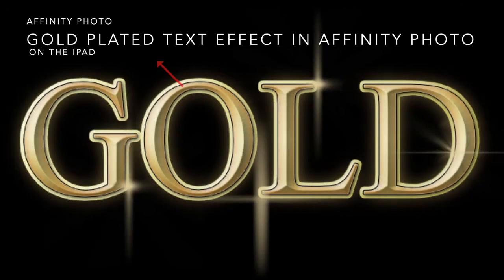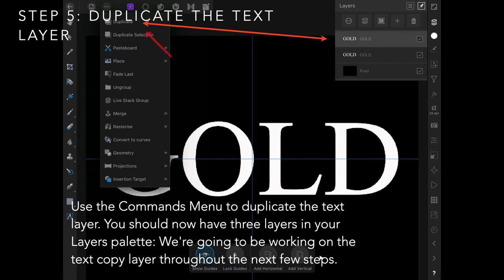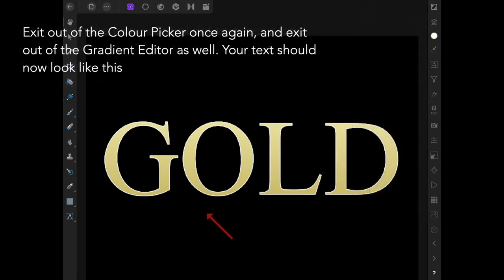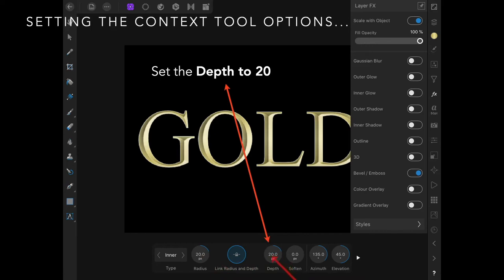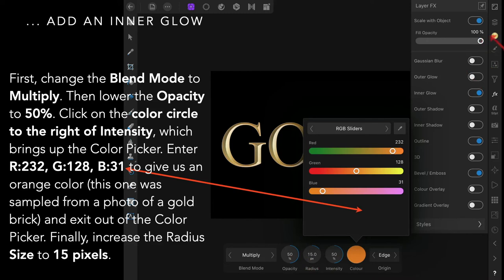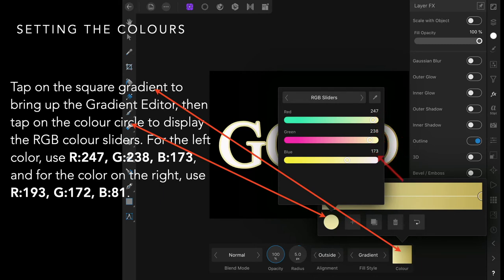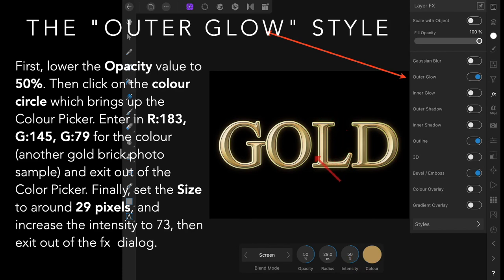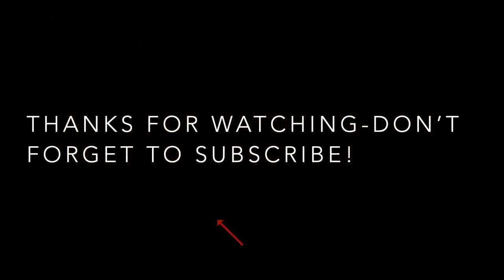Gold Plated Text Effect In Affinity Photo On iPad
Topics generally covered:
Technology - Topic
Photography - Topic
Design - Topic

& Hardware
TimeMachine
iCloud
Dropbox

Video production with:
LumaFusion (iPad)